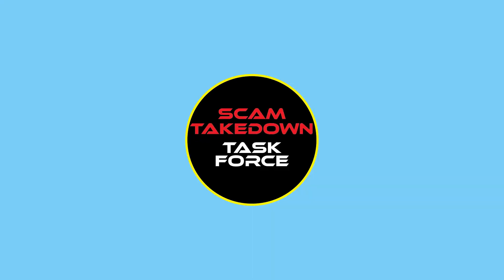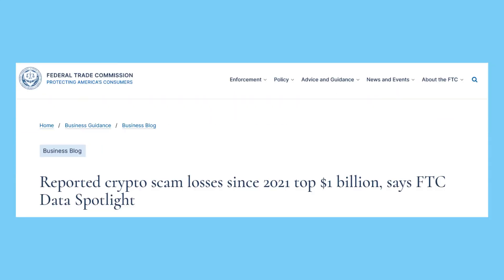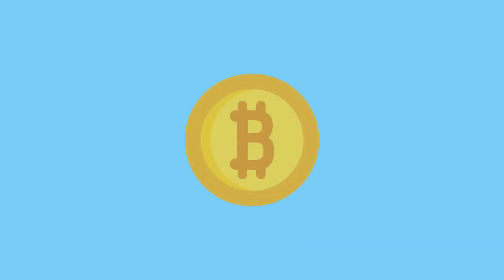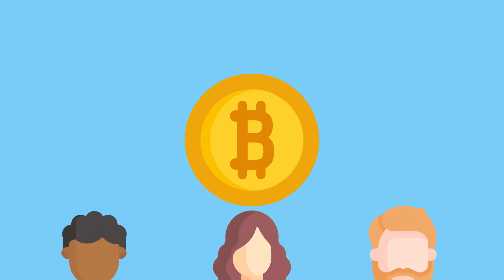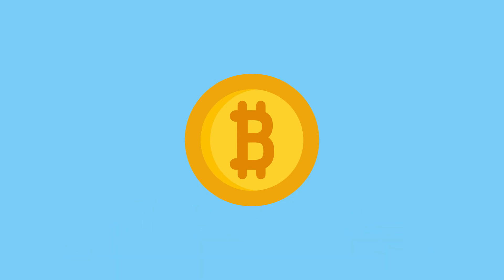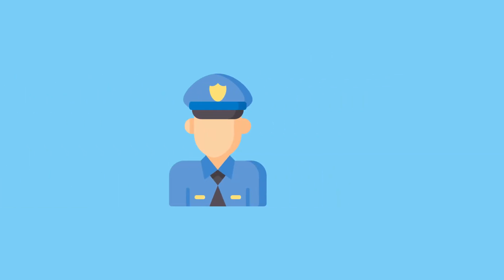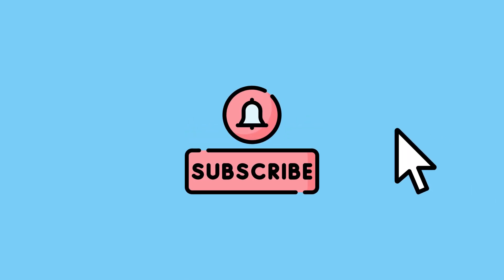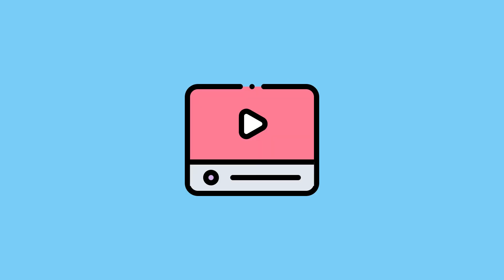How To Spot A Cryptocurrency Scam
Cryptocurrencies are all the rage, but do you know how to spot a cryptoscam?

Chapters:
0:00 Intro
0:22 Details
1:03 Something For Nothing
1:57 Phishing For Crypto
2:57 Ponzi Scheme
4:01 Wrap Up
5:05 Outro